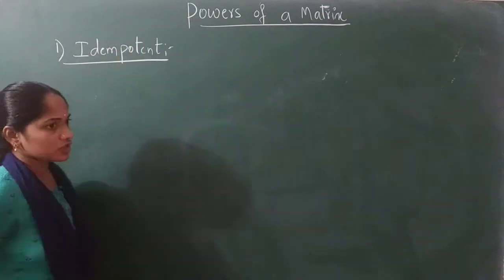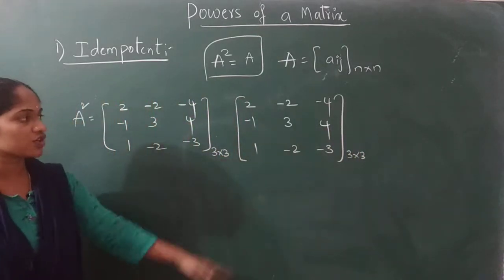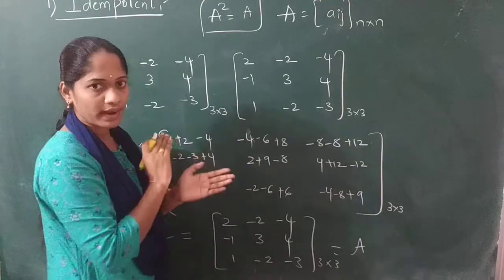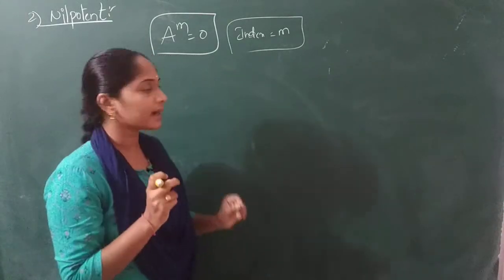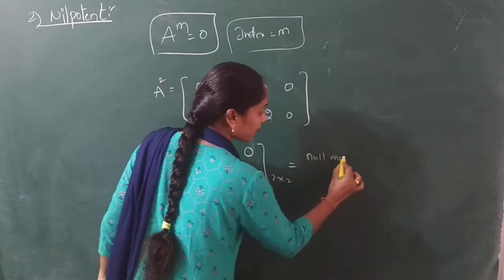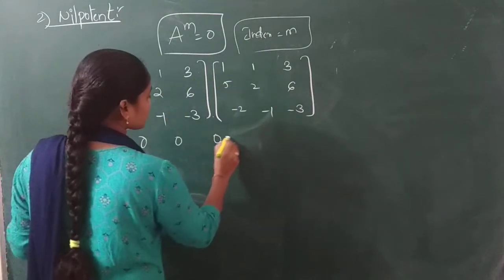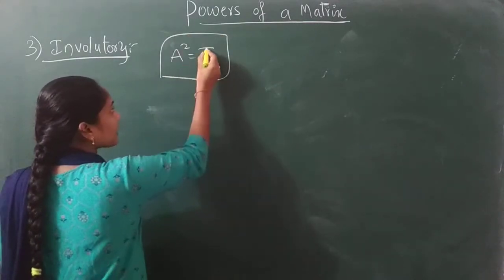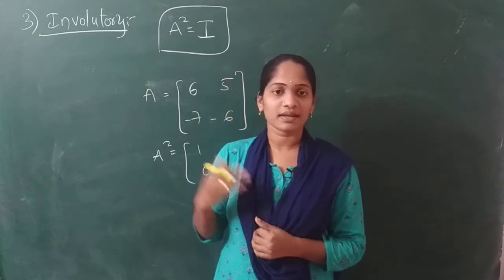Powers of Matrix | Idempotent | Nilpotent | Involutory | Matrices | Engineering Mathematics